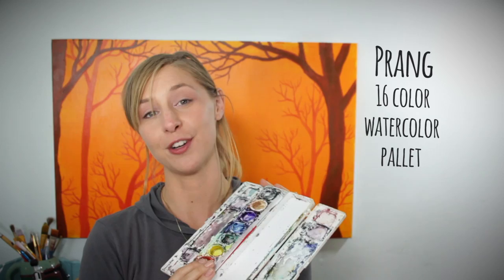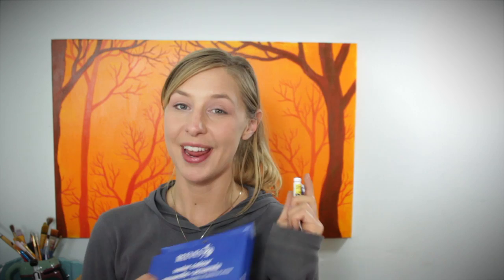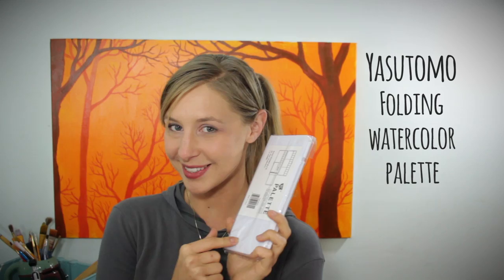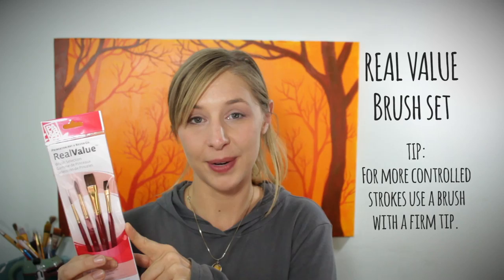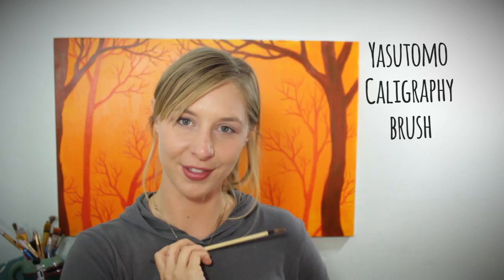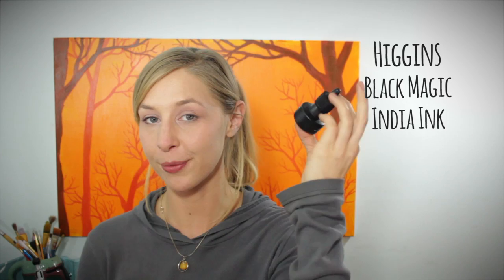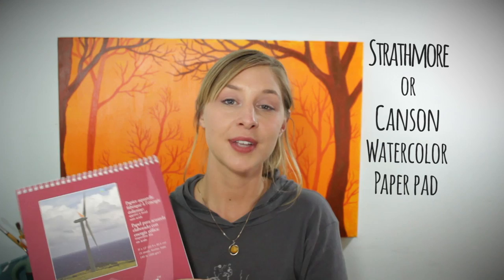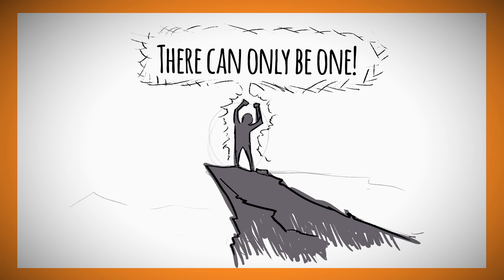MaryDoodles' Watercolor Wishlist • Free ART KIT GIVEAWAY!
Wondered what I use to make my paintings? A lot of people have been asking, so here it is!
EDIT: The contest is officially closed! Thanks everyone for your comments!

These are some watercolor and art tools that I use (or have used, and are great for beginners). P.S. 2014 CALENDAR IS AVAILABLE!

ART SUPPLIES MENTIONED! *(º-º)* Yay!

Dip Pens (Not mentioned, but really cool to use with the ink)